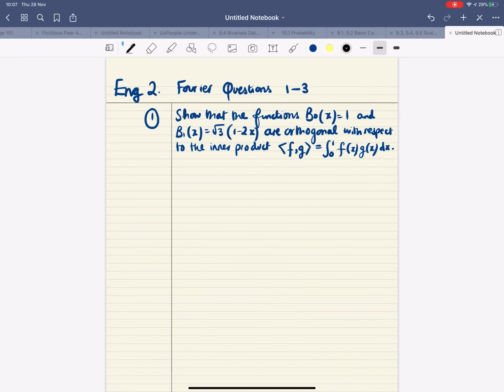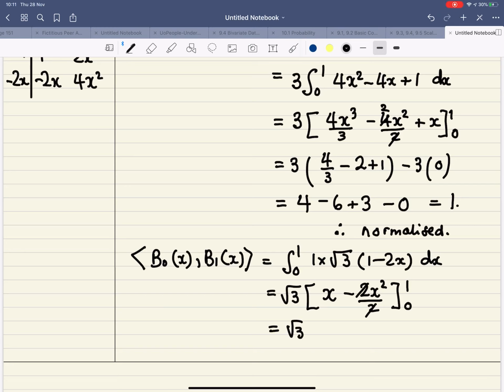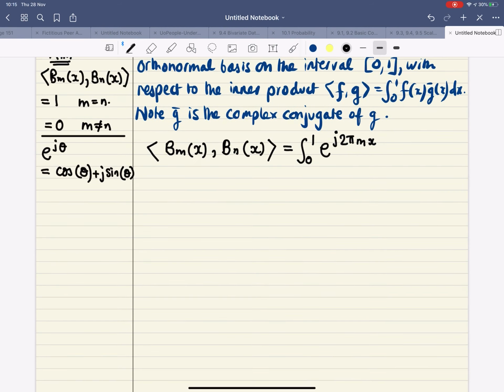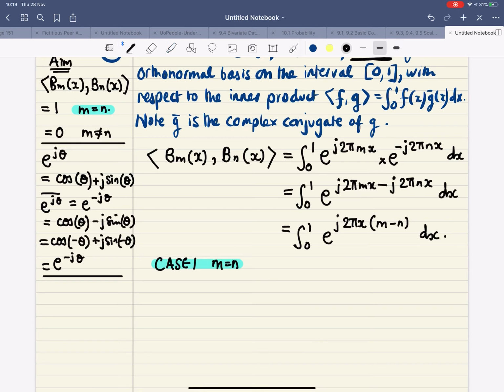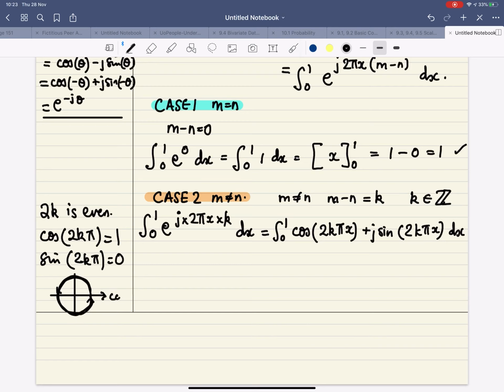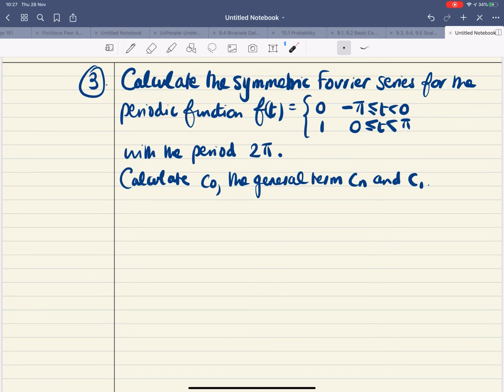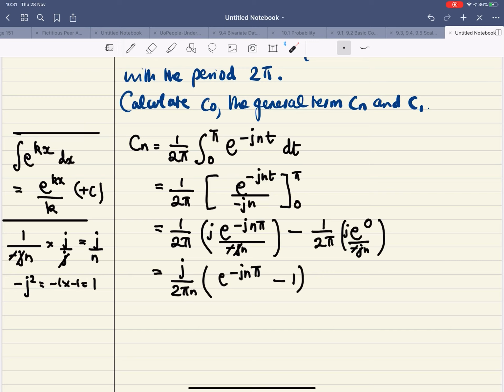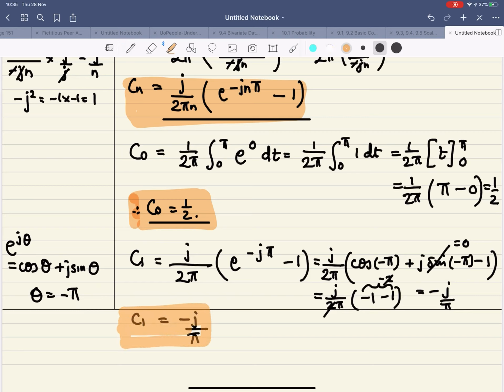Fourier Questions 1 - 3